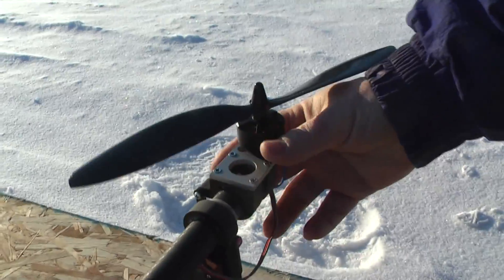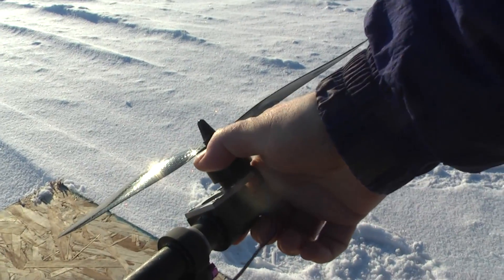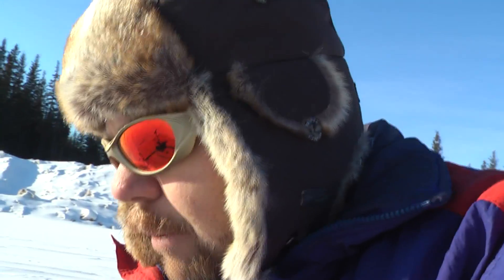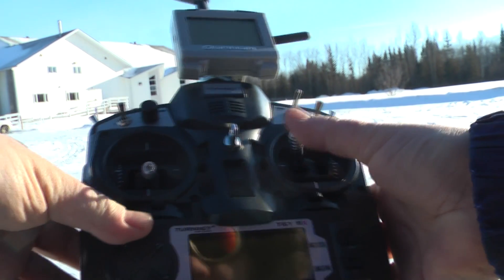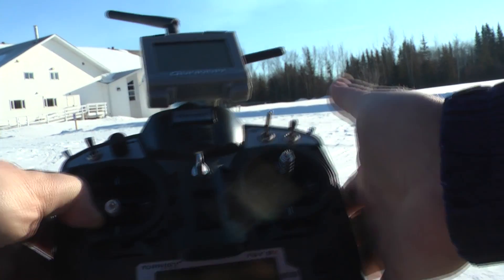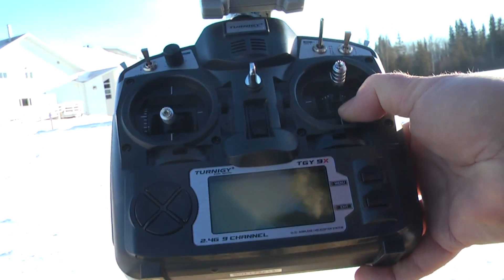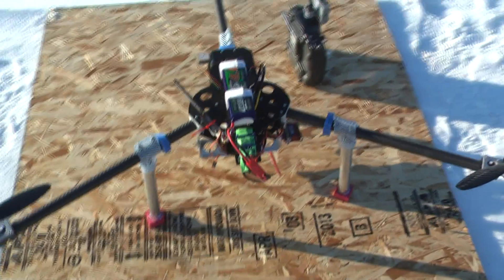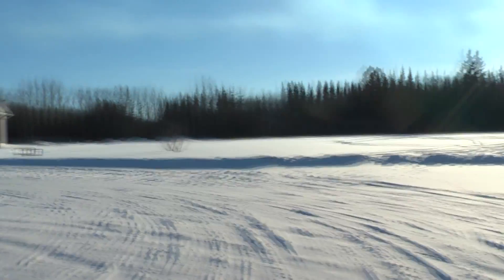More calibration and test flights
Just some more calibration and test flights of the tricopter camera platform. Lots of problems caused by the extreme cold of Northern Alberta, but it's coming along.